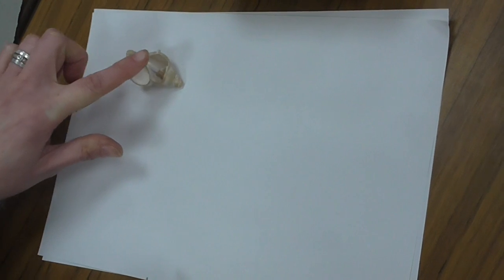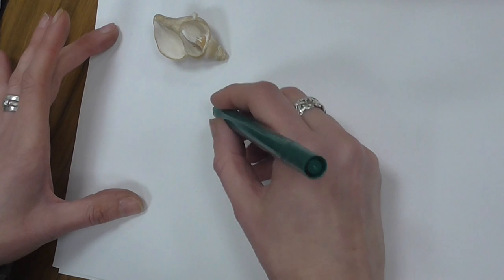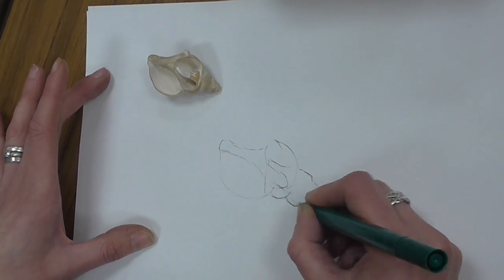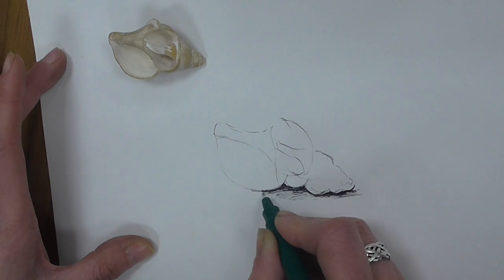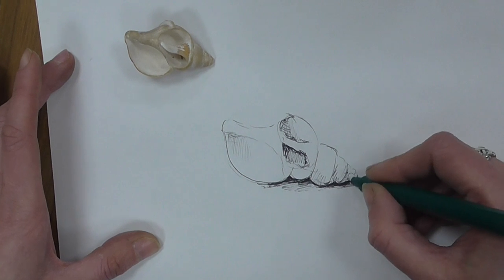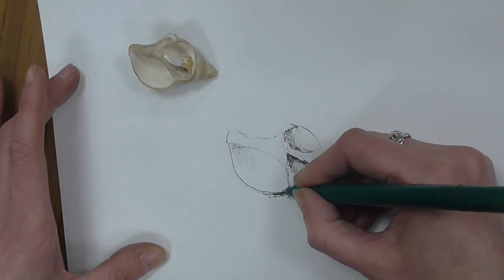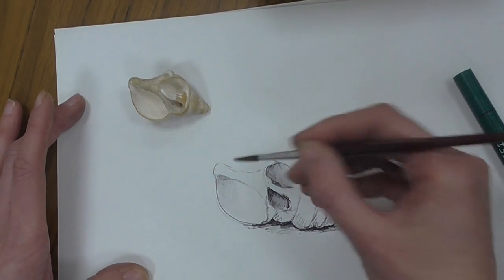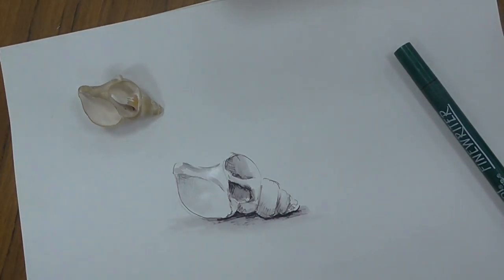Ink wash of a shell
This demonstration shows you how to produce an image of a shell using a black fine liner and a wash using water to get different tones.